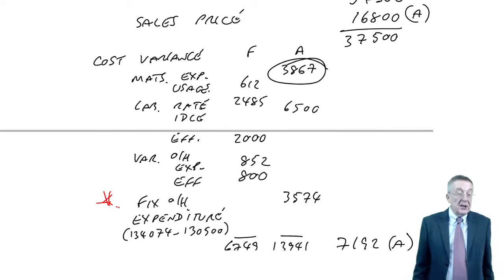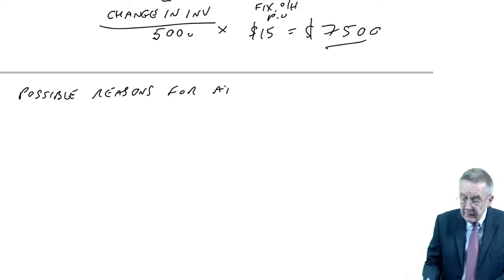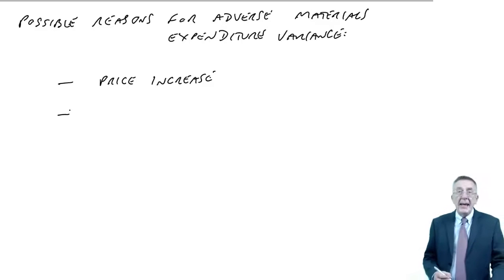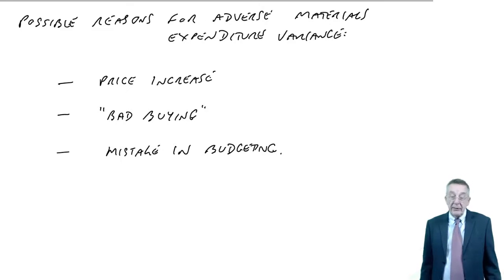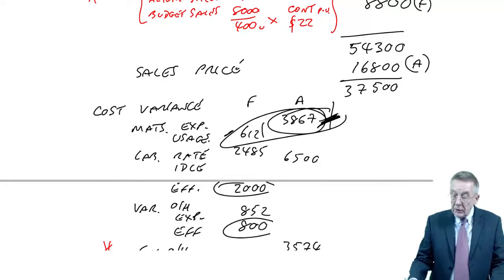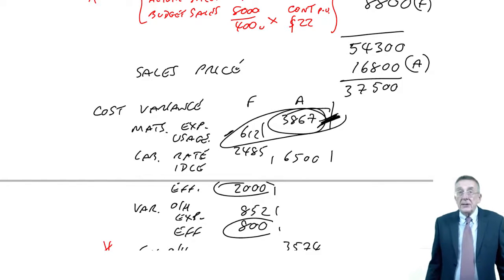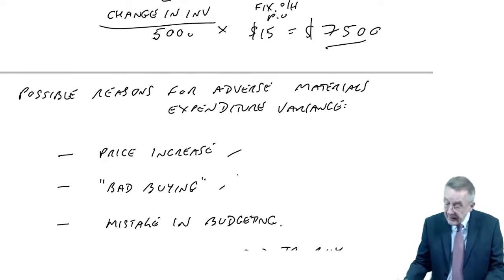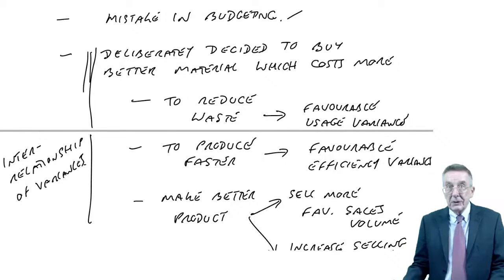ACCA F5 Interpretation of variances